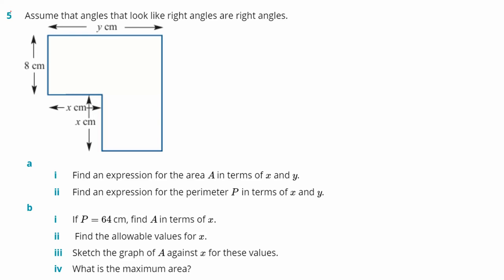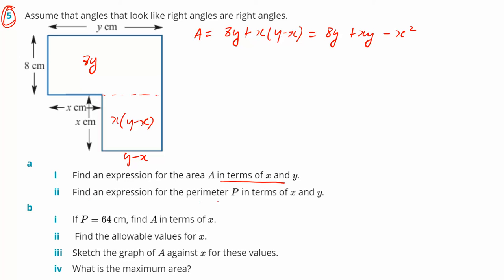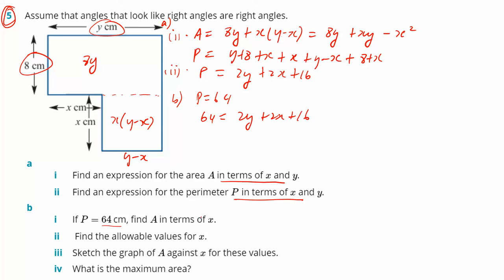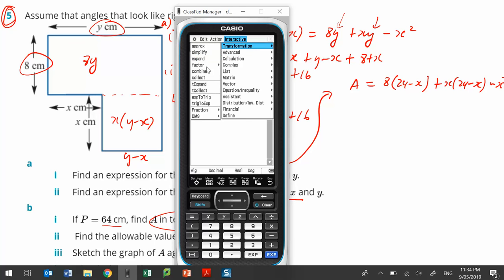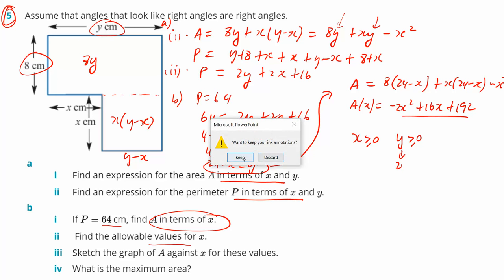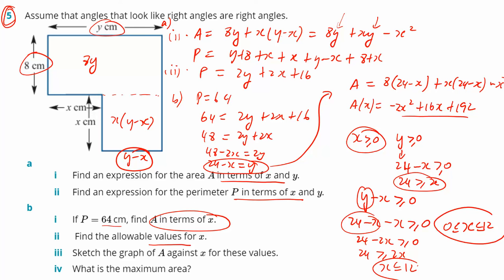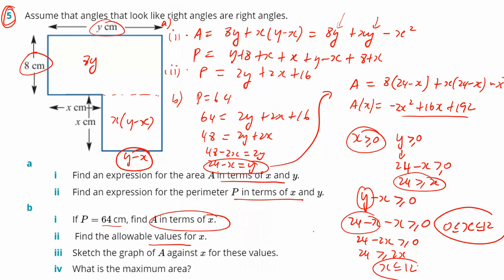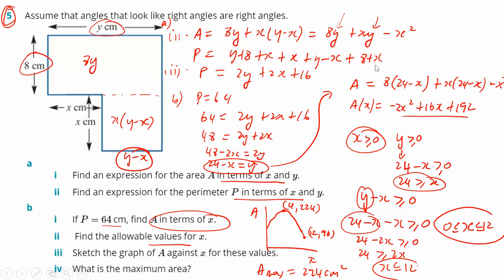MM12 Ex 5H Q5